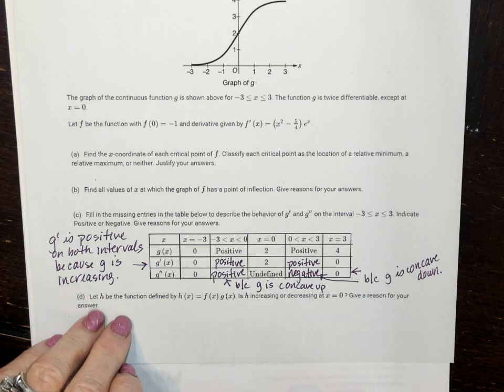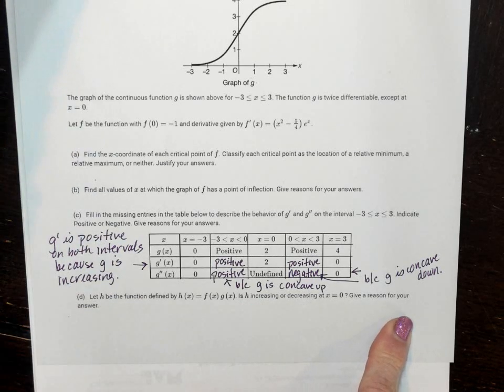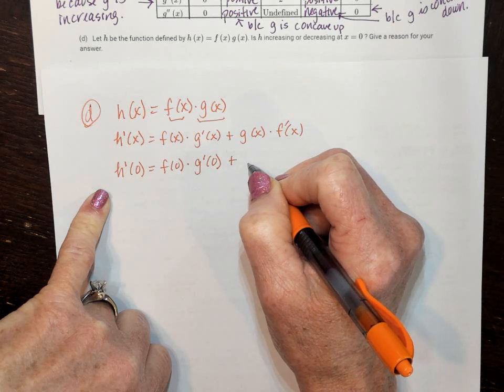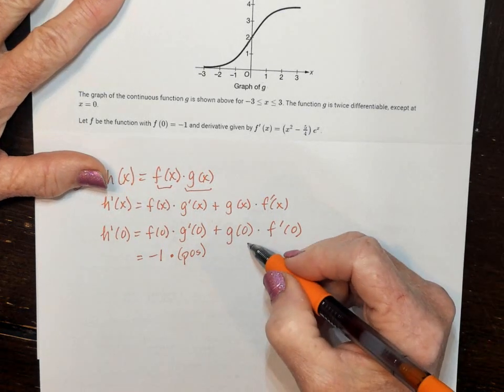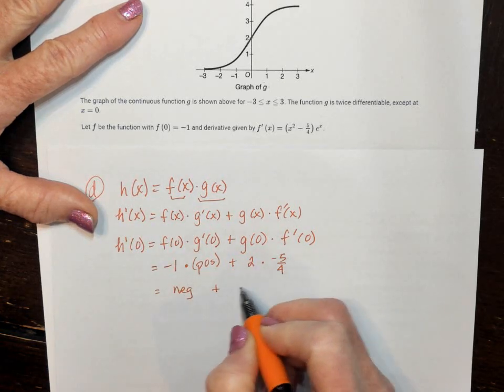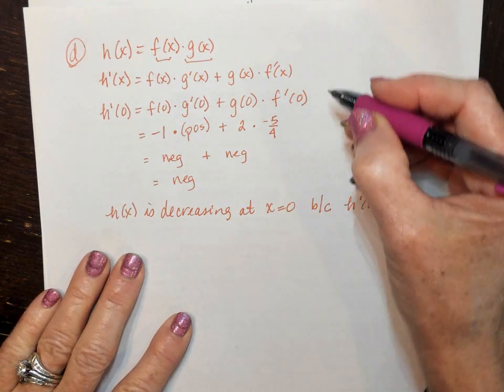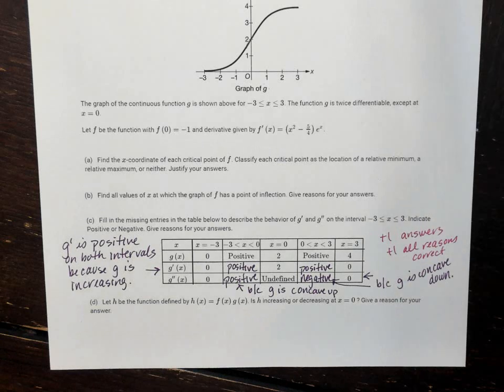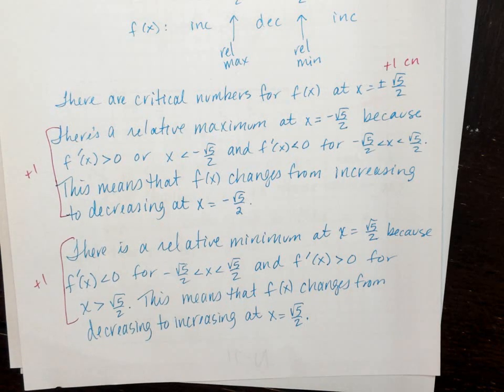APC AB Unit 5 FRQ Set B Q1 video 2 of 2